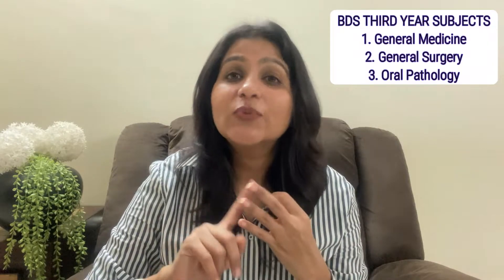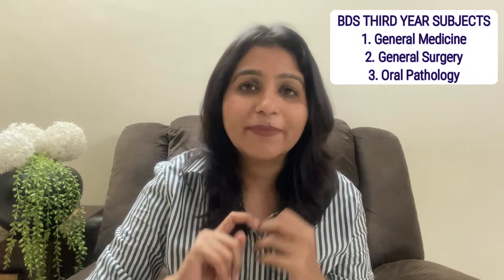BEST BOOKS BDS THIRD YEAR I HOW TO STUDY BDS THIRD YEAR !!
Books BDS Third Year:-
General Medicine
S N Chugh for Dental Students
General Surgery
Shenoy For Dental Students
S Das
Oral Pathology
Question Bank
Hemant Gupta - Mastering BDS Third Year

Recommended Books for Dental Students: -
BDS First Year:-
Dental Anatomy
Wheeler's Dental Anatomy
Dental Histology
Orban's Dental Histology
Ten Cate's Dental Histology
General Pharmacology
Sembulingam Medical Physiology
Sembulingam Physiology for Dental Students
AK Jain Physiology for Dental Students
Guyton & Hall Textbook of Medical Physiology
Biochemistry
Satyanarayana Biochemistry
General Human Anatomy
B D Chaurasia Human Anatomy
Gray’s Anatomy
General Human Embryology
Inderbir Singh Human Embryology
General Histology
GP Pal Histology
Dental Materials
Phillip's Dental Materials
Manappallil Dental Materials
Question Bank
Hemant Gupta Mastering BDS First Year

BDS Second Year:-
Pharmacology
Pharmacology for Dentistry by KD Tripathi
General Pathology
Textbook of Pathology by Harsh Mohan
Pathology for Dental Students by Harsh Mohan
Robbins & Cotran Pathologic Basis of Disease
Microbiology
Microbiology for Dental Students by Dr. C P Baveja
Ananthnarayan & Paniker's Microbiology
Dental Materials
Phillip's Dental Materials
Manappallil Dental Materials
Question Bank
Hemant Gupta - Mastering BDS Second Year

BDS Final Year:-
OMDR
Anil Ghom
White & Pharoah
Oral Surgery
SM Balaji
Neelima Malik
For Local Anaesthesia
Periodontics
Shantipriya Reddy
Pedodontics
Shobha Tandon
Nikhil Marwah
SG Damle
Prosthodontics
Textbook of Prosthodontics by Nallaswamy
Complete Denture (CD)
Sheldon Winkler
Removable Partial Denture (RPD)
Mc Cracken
Fixed Partial Denture (FPD)
Shillingburg for FPD
Operative Dentistry
Nisha Garg
Endodontics
Nisha Garg
Orthodontics
S.I. Balajhi
Public Health Dentistry
Soben Peter
Question Bank
Hemant Gupta Final Year Part 1 & 2

MDS Preparation:-
Dental Pulse for MDS NEET
Neeraj Wadhawan

Recommended Videos-
Playlist Links:-